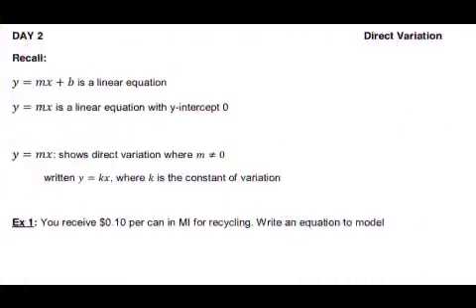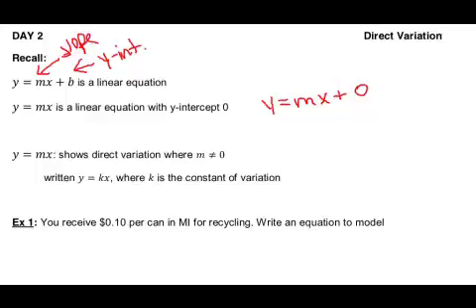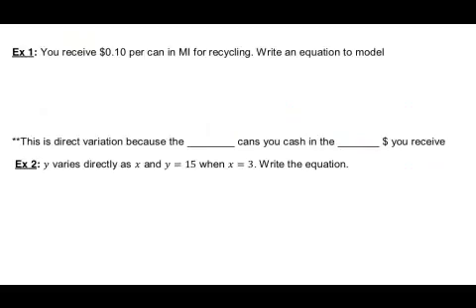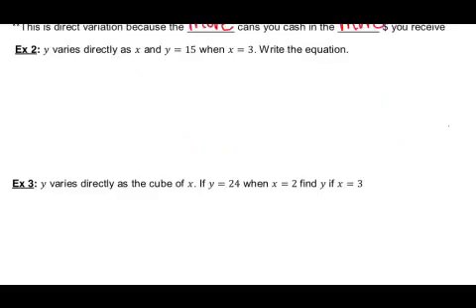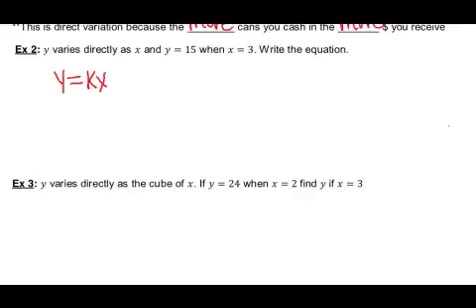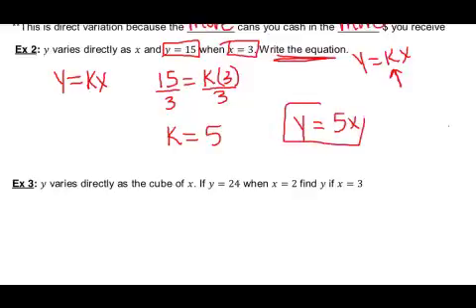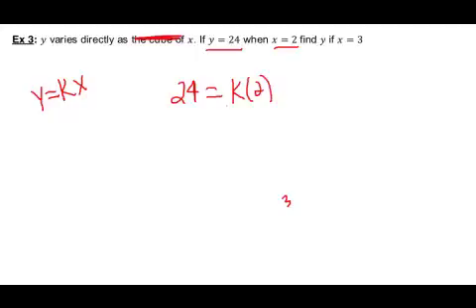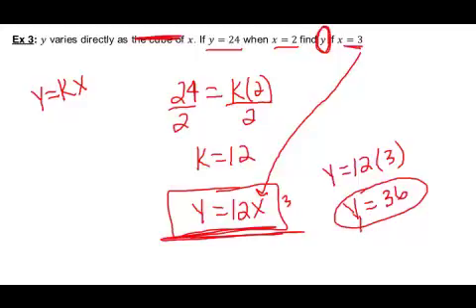Atkinson - Lesson 2.4 Part 2